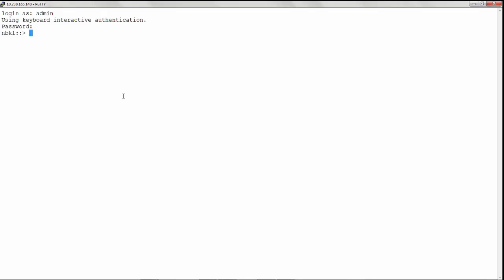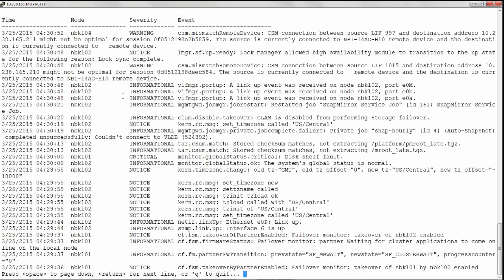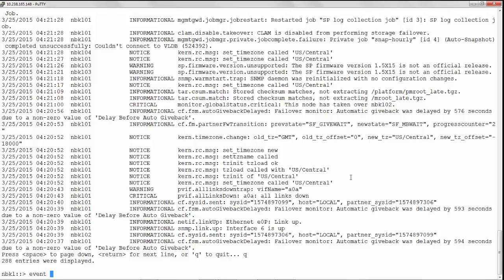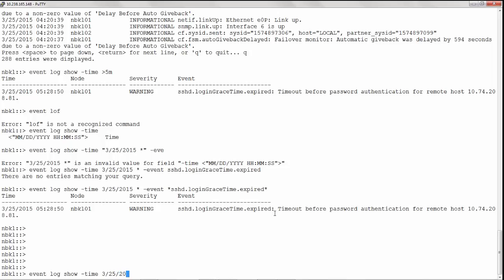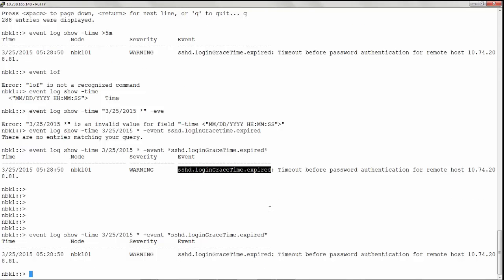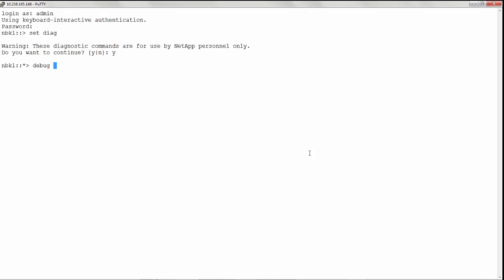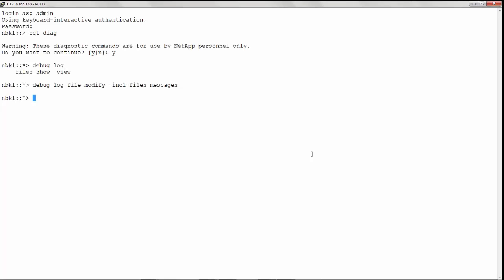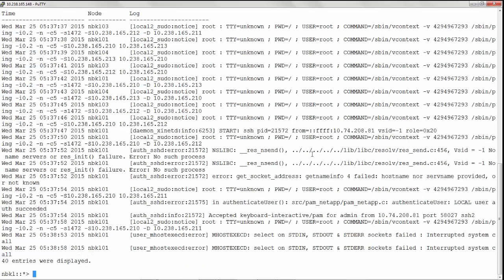How to view log files over a specific time period in Clustered Data ONTAP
This video will help you in viewing log files over a period of time in the clustered Data ONTAP